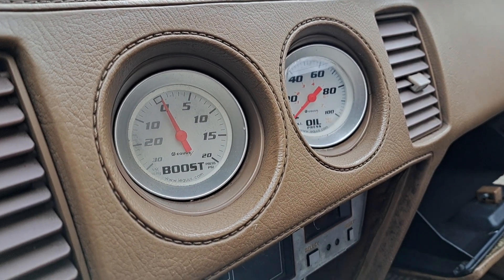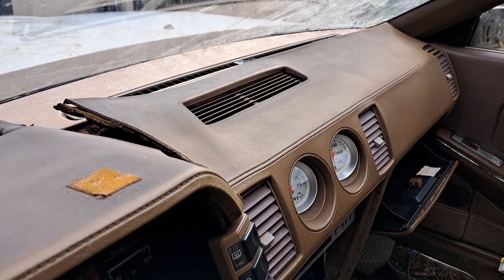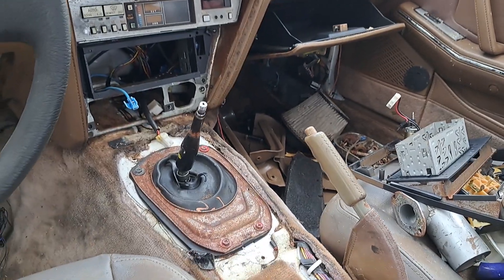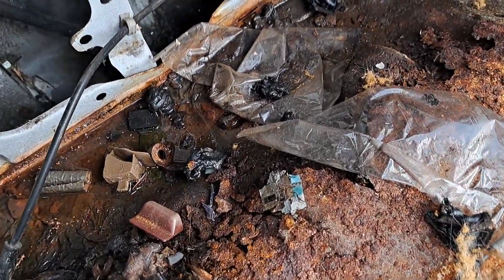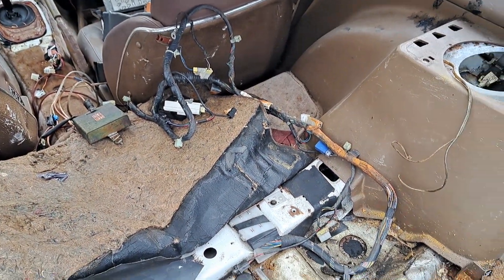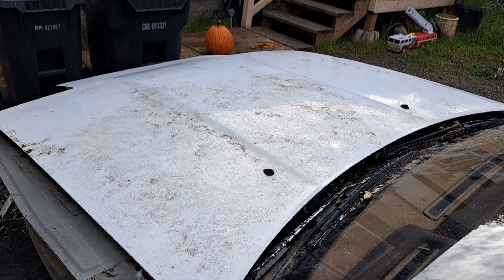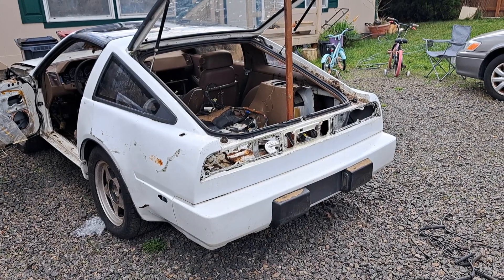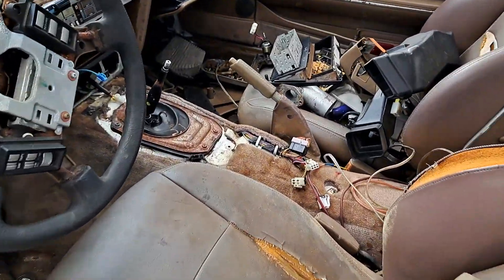Parts car update, rear near done. to scrap or not to scrap?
Pulling every last part off a 1987 300zx turbo chassis in preparation for boosting my 1986 project car and to have spare parts available if needed. I'm keeping all the nuts, bolts and wires too just to be safe lol